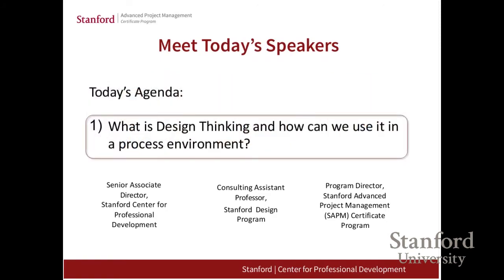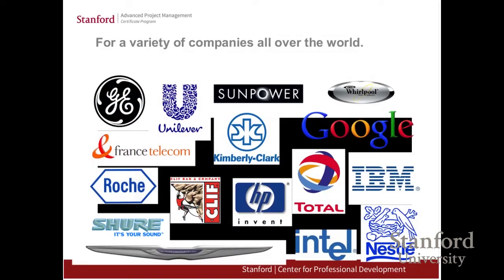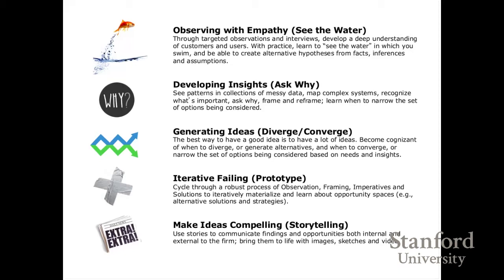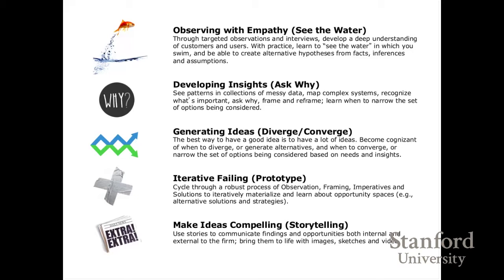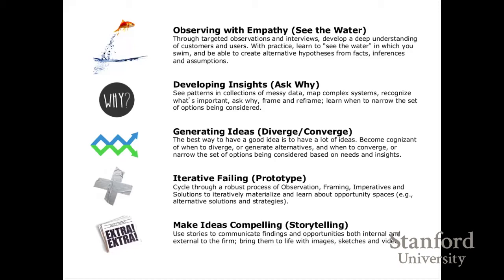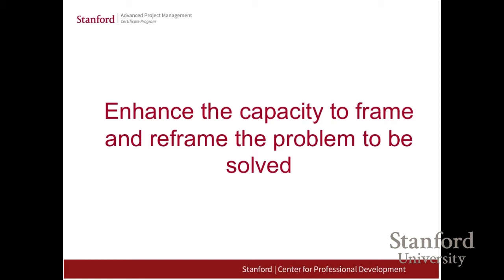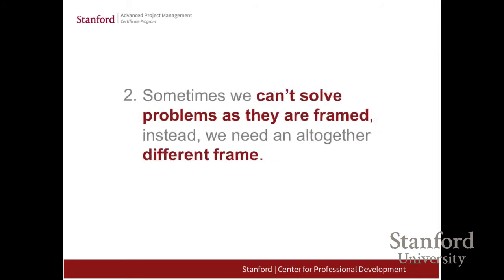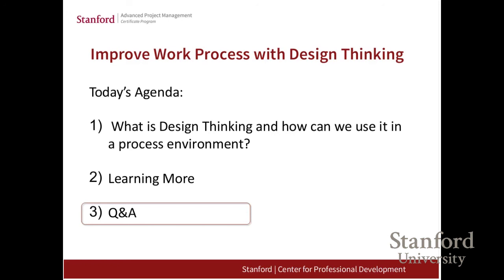Stanford Webinar - Improve Work Process with Design Thinking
Design Thinking is a powerful approach that can improve work process for any team, group, or company. Join Tim Wasserman and Stanford instructor Michael Barry for a deep dive into how you can use key Design Thinking techniques to solve challenges in work process.